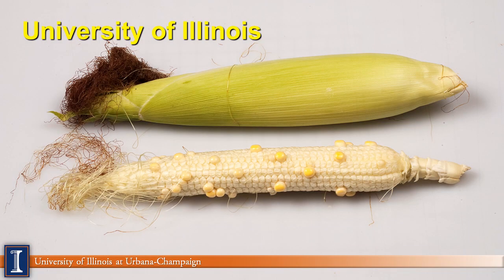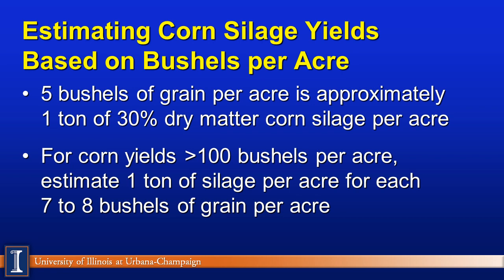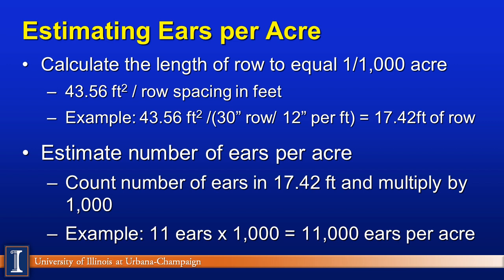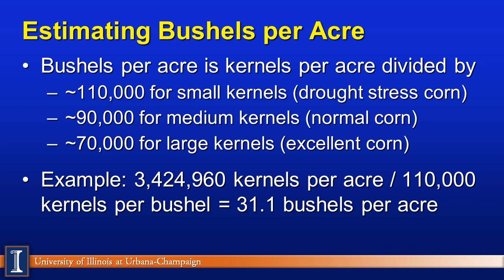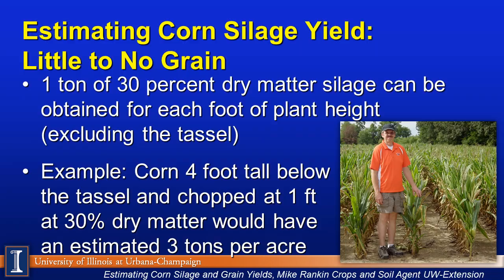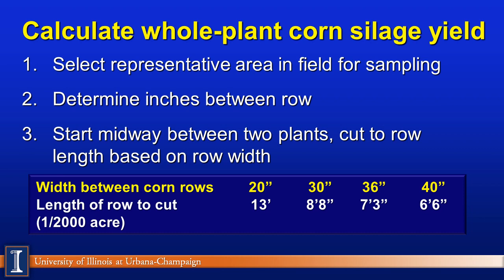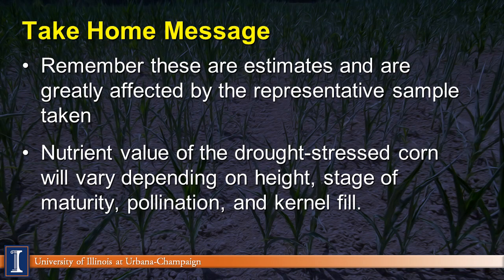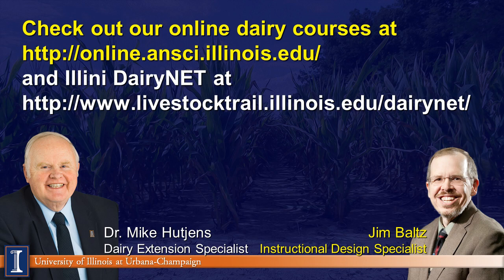Estimating Drought Stressed Corn Yields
Dr. Hutjens of the University of Illinois discusses different methods to estimating drought stressed corn yields.